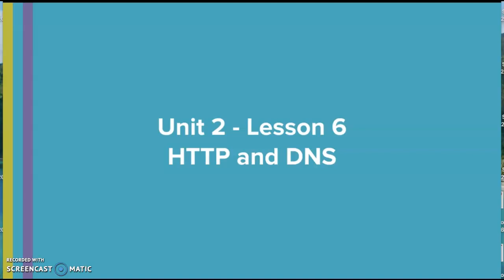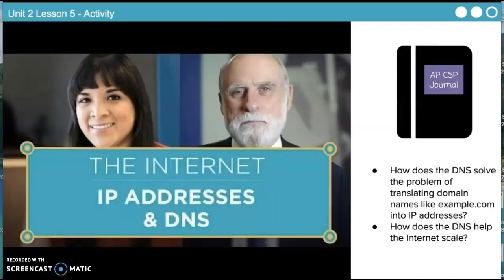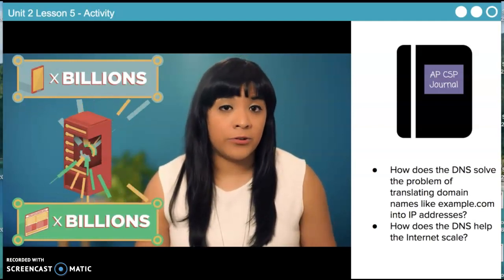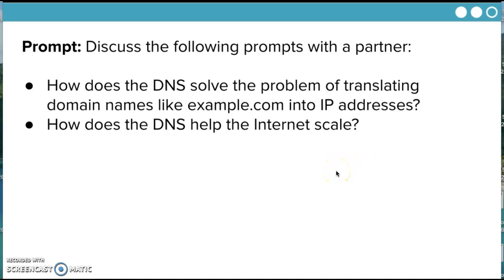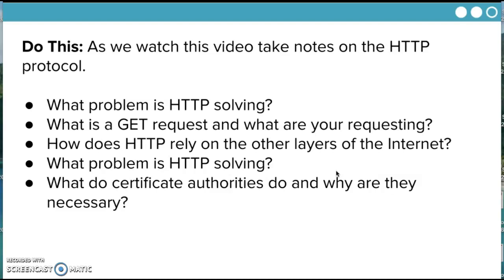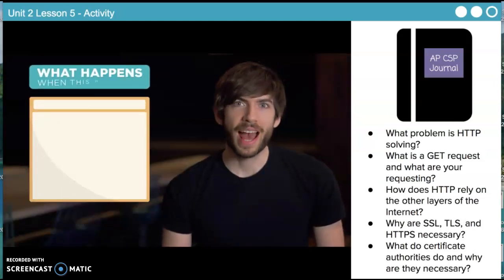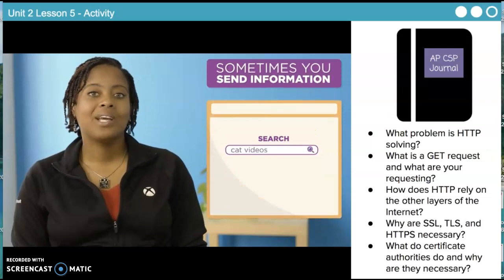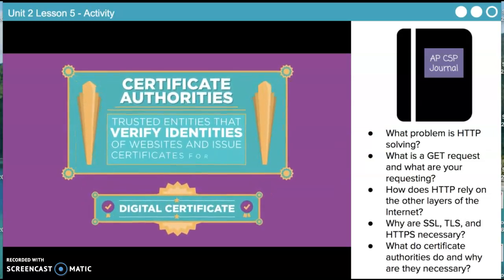AP CSP Unit 2, Lesson 6